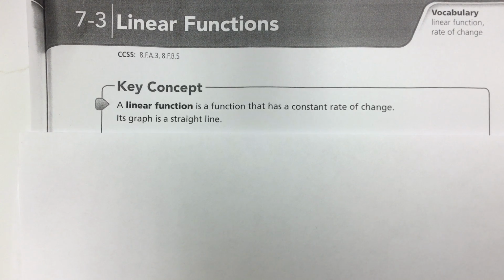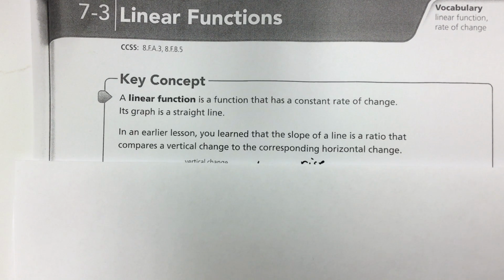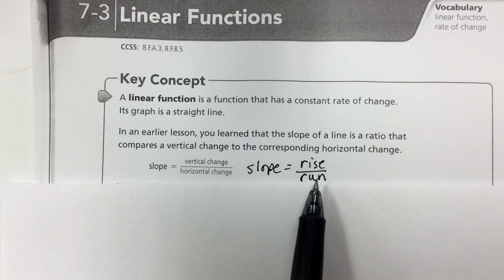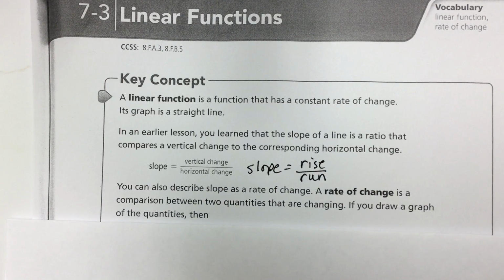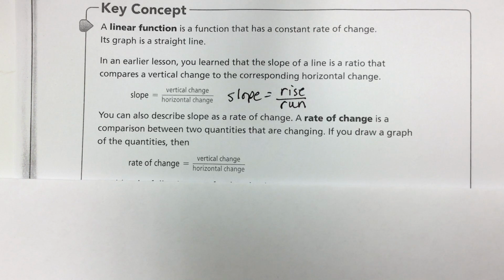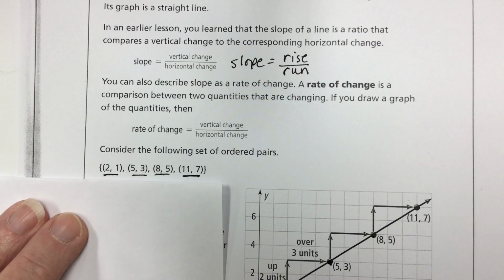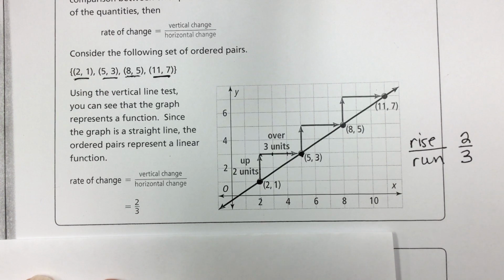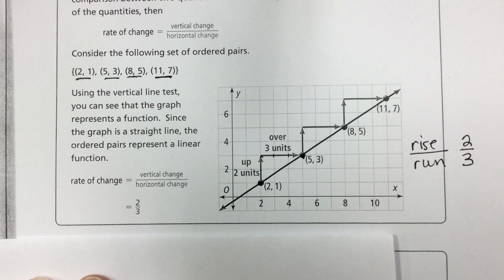7 3 Podcast 1